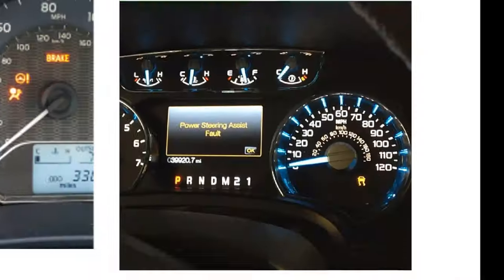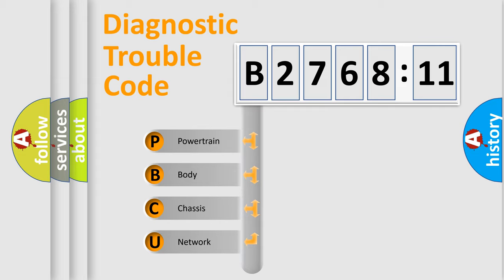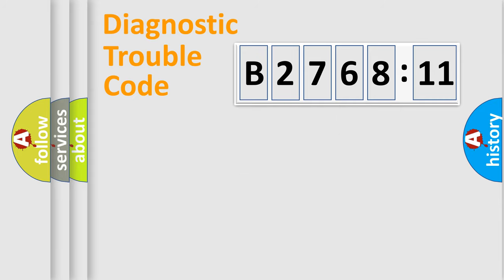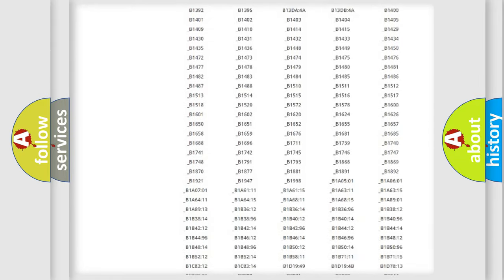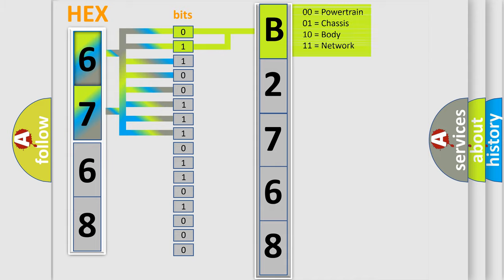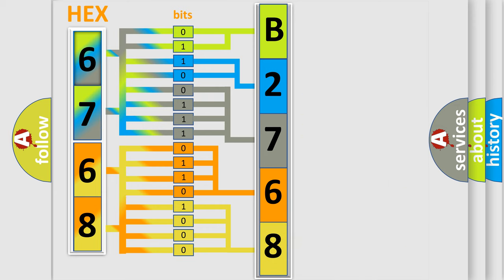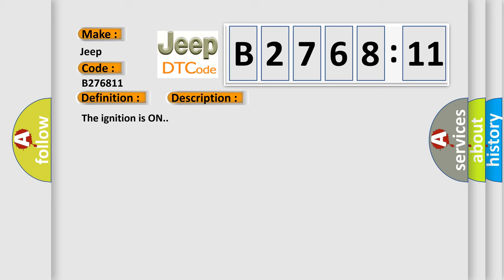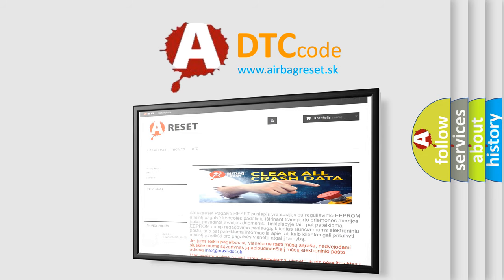DTC Jeep B2768-11 Short Explanation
Contents:
0:21 Basic DTC analysis according to OBD2 protocol standard.
1:48 Insight into programming
2:58 A diagnostically understandable description of the Diagnostic Trouble Code
3:05 Basic error definition

Make:
Jeep
Code:
B2768 11
Definition:
Low Tire Pressure System Sensors Not Learned
Description:
The ignition is ON.